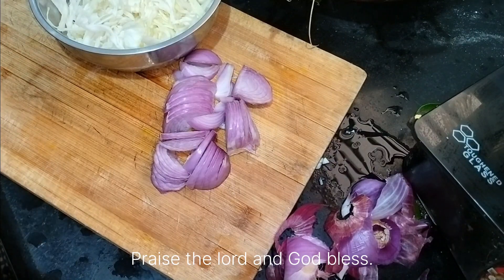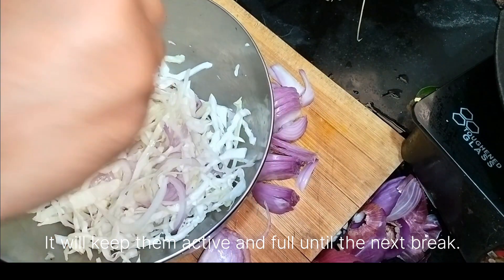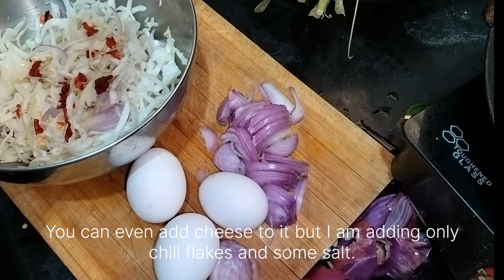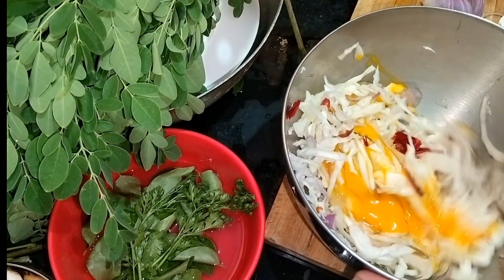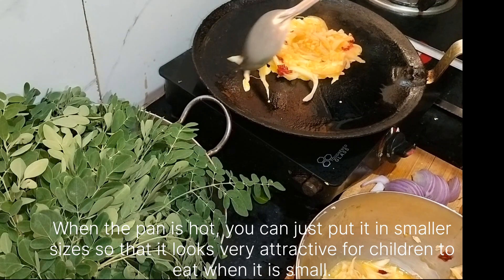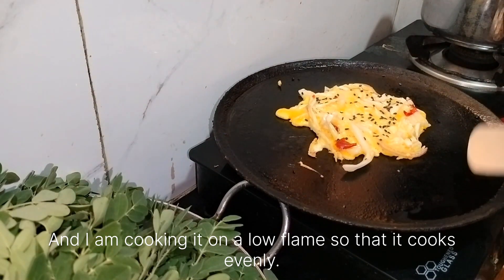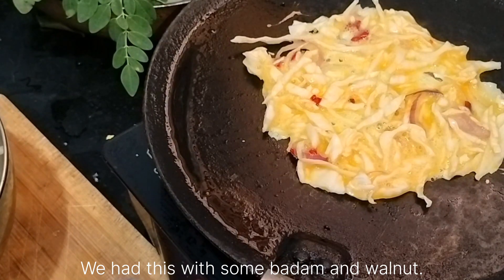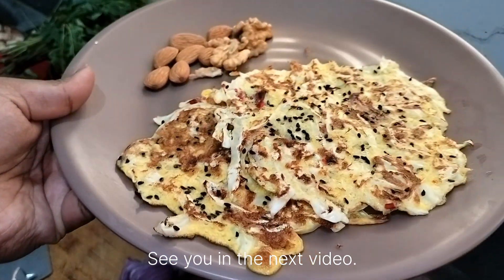Secret Breakfast Recipe for Healthy Weight Loss Day 7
Desire: Healthy Breakfast Idea with Cabbage Omelette

Day 7: Fear of Skipping Low-Calorie Breakfast for Weight Loss

Curiosity: Unveiling the Recipe for Cabbage Omelette

low calorie cabbage recipe
cabbage omelette
how to lose weight
lose weight with PCOD
how to lose weight without going to the gym
weight loss low calorie recipes

Day 7 healthy weight loss Recipe| Cabbage omblete | Low calories | Breakfast ideas